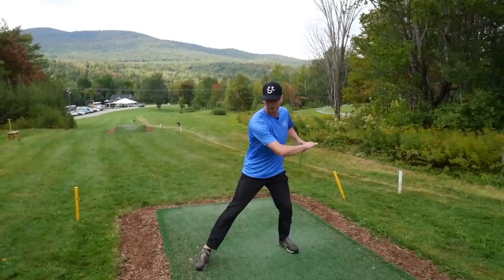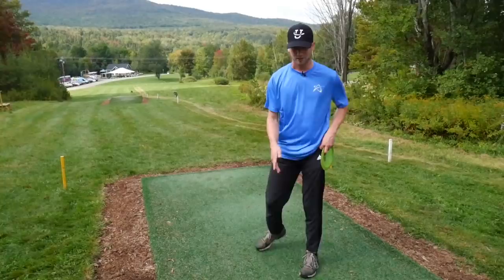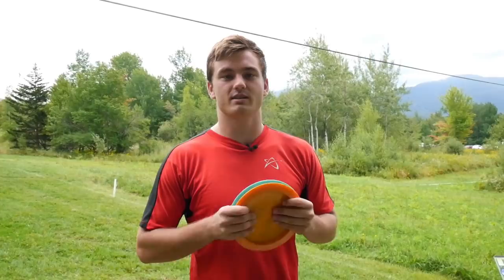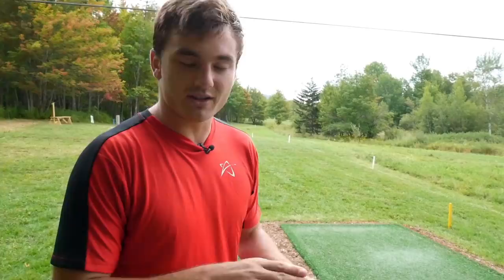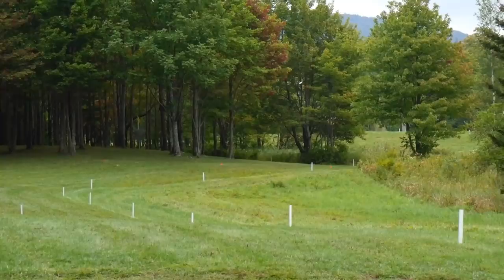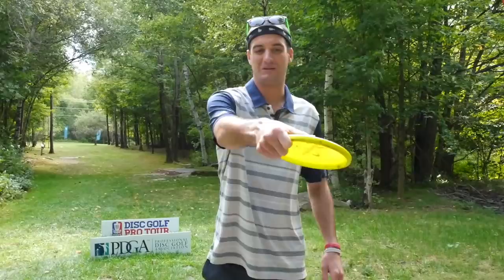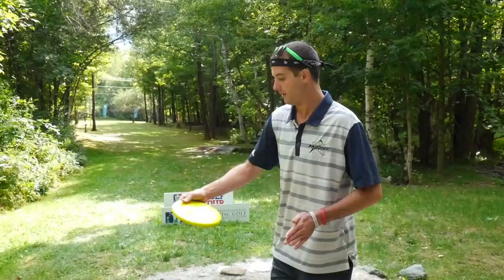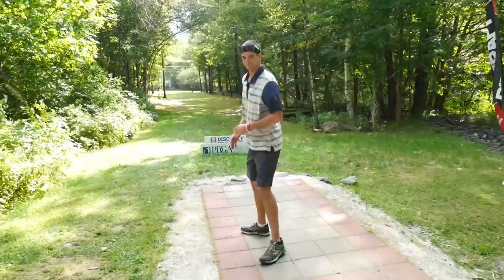Seppo Paju Vlog: Pro Tips w/ Matty- O and Kevin Jones | S2E44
This week I wanted to share some of our knowledge. I hope you like it.